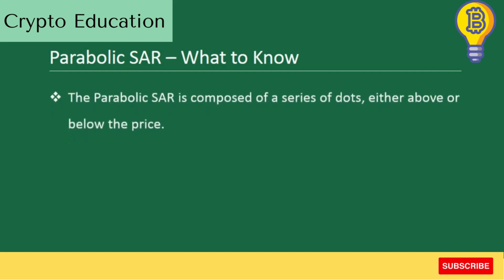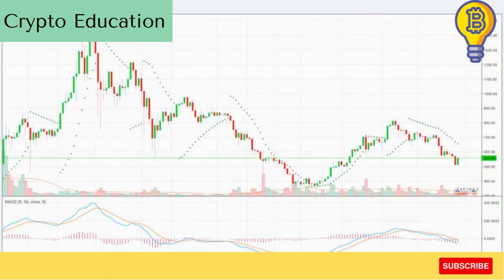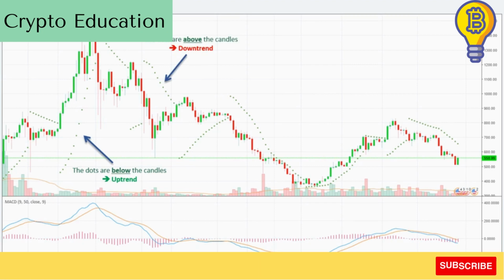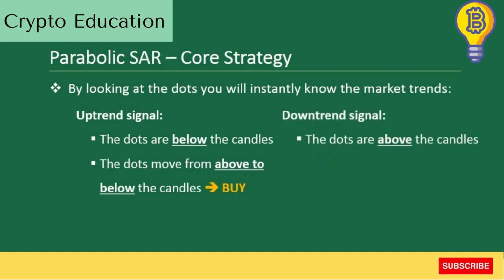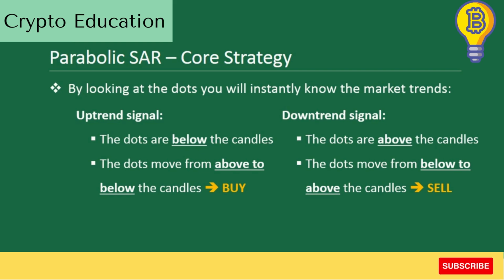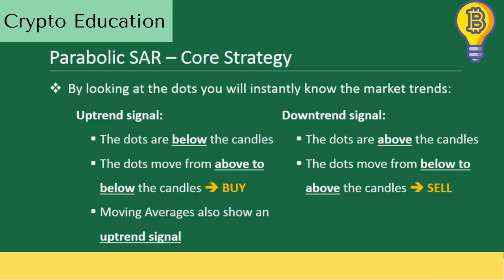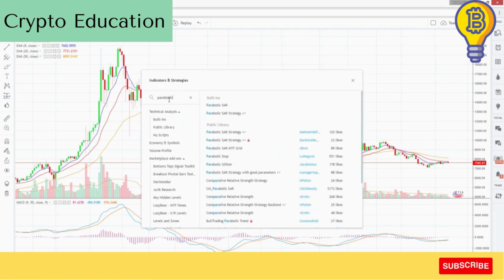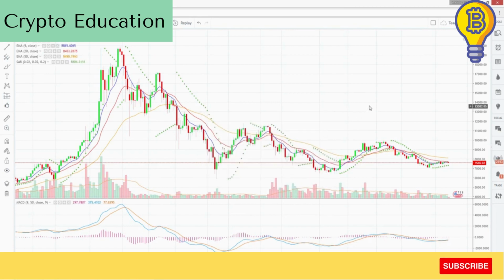Lecture 12 | Crypto Class | How to Use Parabolic SAR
Your Queries🔰🔰🔰🔰

crypto,
how to reduce risk in crypto,
things to do to reduce risk in crypto,
crypto news,crypto trading,
how to make money from crypto arbitrage,
how to invest in crypto,
things to do to reduce losses in crypto,
how to avoid loss in crypto,
how to generate profit in crypto,
how to be in profit in crypto,
how to eliminate losses in crypto,
how not to incur loss in crypto,
reduce losses in crypto,
how to invest in cryptocurrency,
how to invest in cryptocurrencies

If You Like This Video Please Like and Share Those Videos With Your Friends And Family So Make Sure To Crack The Subscribe Button And Hit That Bell 🔔 Icon A To Never Miss Any Upload.